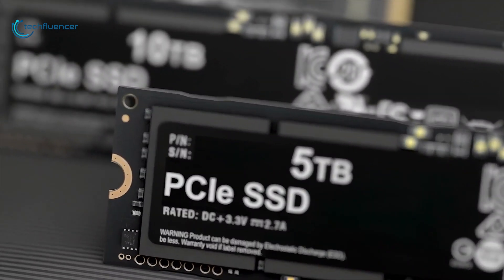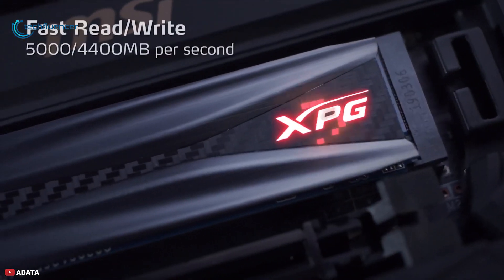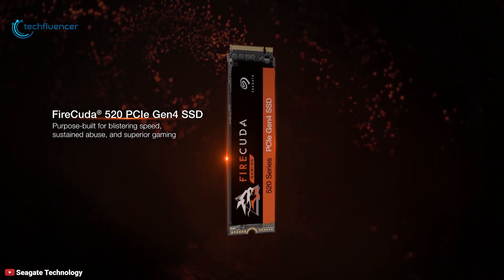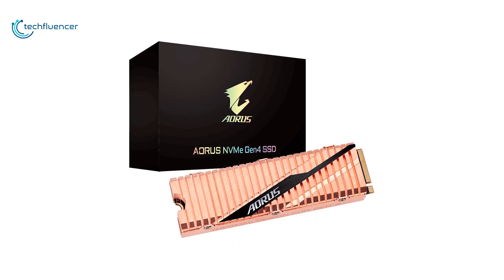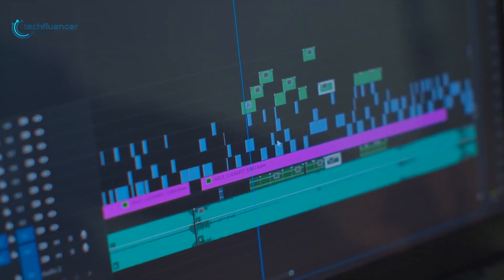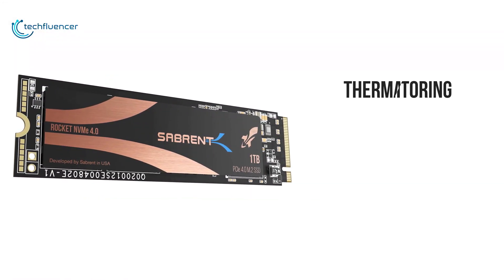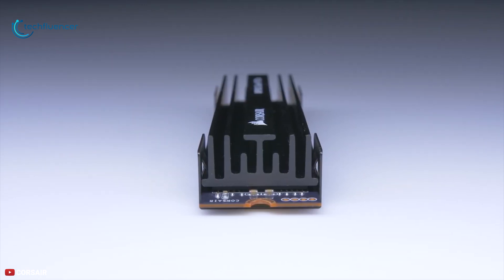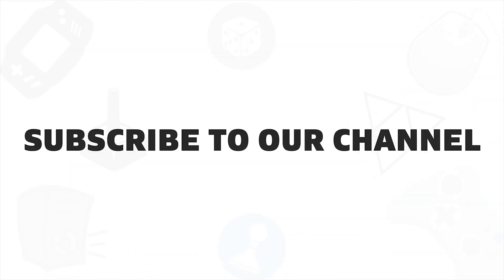5 Best PCIe 4.0 NVMe SSD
Top 5 Best PCIe 4.0 NVMe SSD

Top 5 Best PCIe 4.0 NVMe SSD List: (Purchase Link)